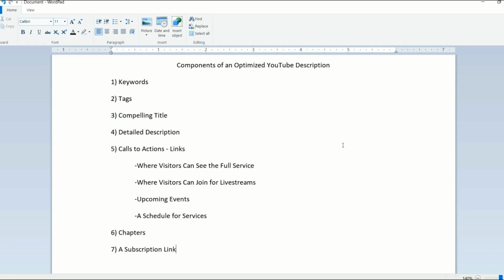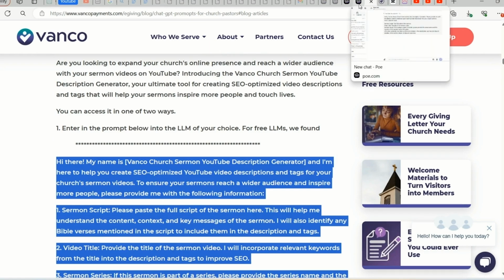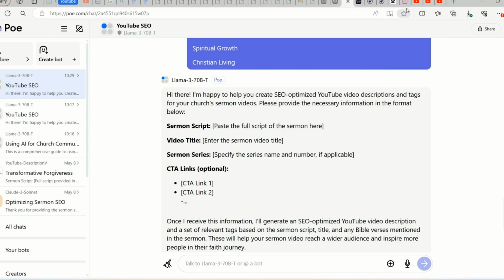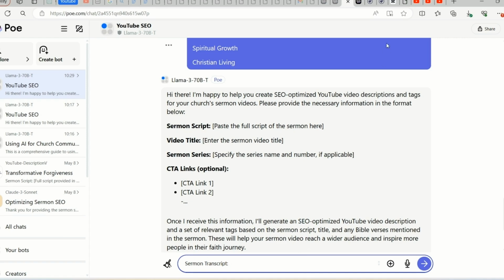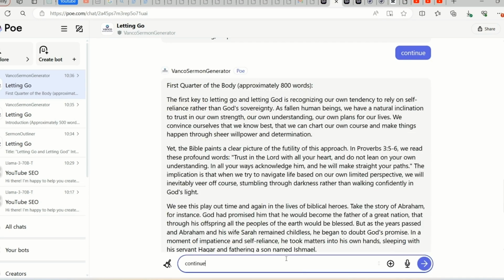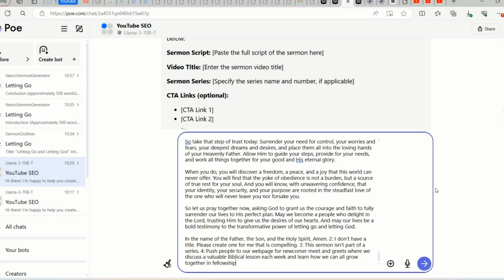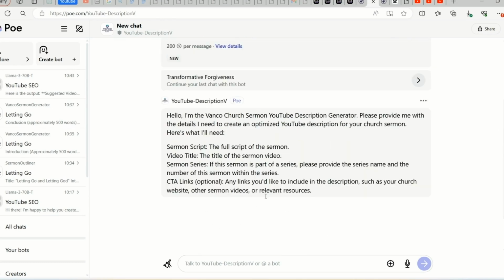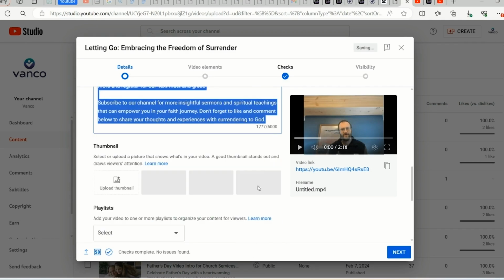Master YouTube for Churches: Full YouTube Description Tutorial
Dive into our detailed tutorial on mastering YouTube for your church! This step-by-step guide covers all the essential components needed to optimize your YouTube channel for maximum reach and engagement. From finding the perfect keywords with our AI-driven prompts to setting up compelling titles and effective call-to-actions, we've got you covered.

In this video, you'll learn:

Keyword Optimization: How to identify and use keywords effectively without expensive tools.

Tagging Strategy: Understand how tags can improve your video's discoverability.

Creating Compelling Titles: Learn the art of crafting titles that grab attention.

Writing Detailed Descriptions: Utilize AI tools to generate keyword-rich descriptions effortlessly.

Effective Call-to-Actions: Encourage viewers to engage further with your content and church events.

Adding Chapters: A manual guide to breaking your video into digestible sections.

Subscription Links: How to create and include a link that increases your subscriber count.

Sermon Outliner

Sermon Builder

👉 Get a Complete Social Media Kit: Complete with more AI tools and tutorials, a comprehensive eBook, hundreds of free post templates and more!

This tutorial is perfect for church media teams, pastors, and volunteers who are looking to expand their digital footprint and engage more effectively with their community online.

00:00-00:16 - Introduction
00:16-11:35 - Using AI to build YouTube descriptions
11:35-12:27 - Final thoughts and call to action

Your feedback helps us create more useful content for you.